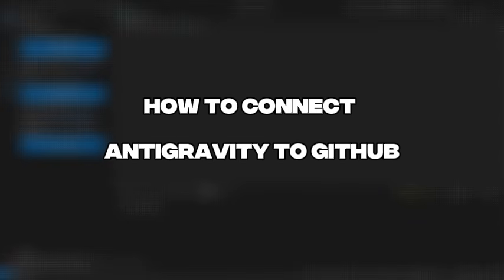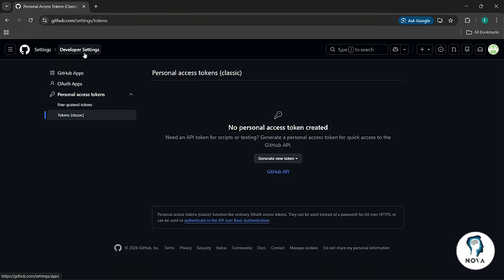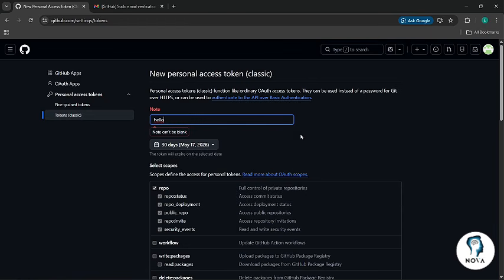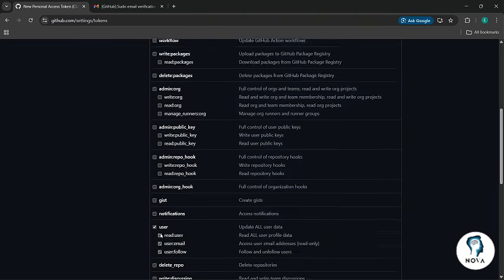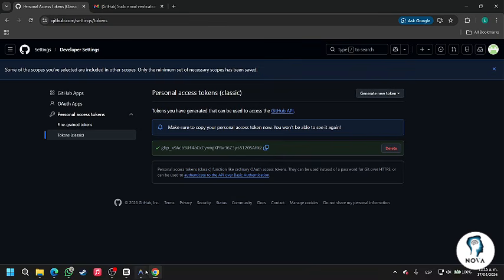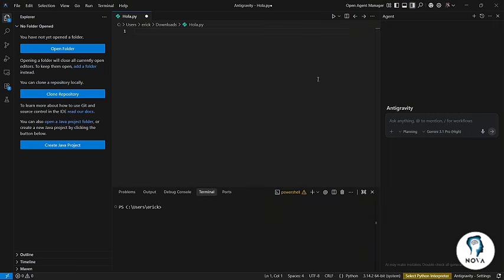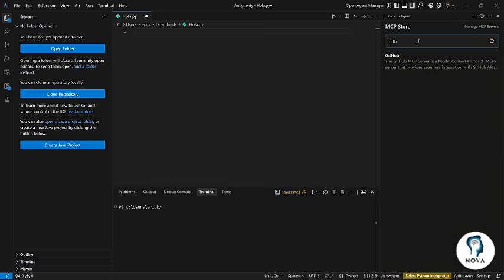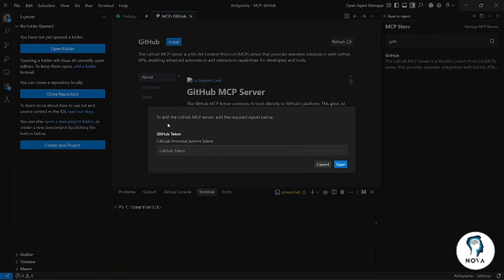How to Connect Antigravity to GitHub - Step by Step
How to connect Antigravity to GitHub step by step for version control and deployment. This tutorial also shows how to link GitHub with Antigravity, sync repositories, and manage code changes. You’ll learn setup steps, permissions, and fixes if Antigravity is not connecting to GitHub. Use this guide to integrate Antigravity with GitHub correctly.